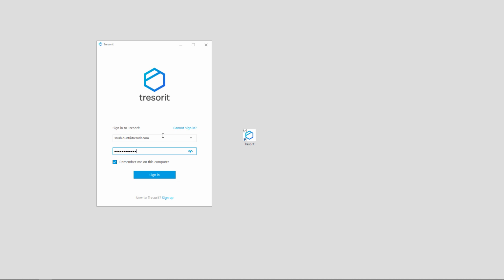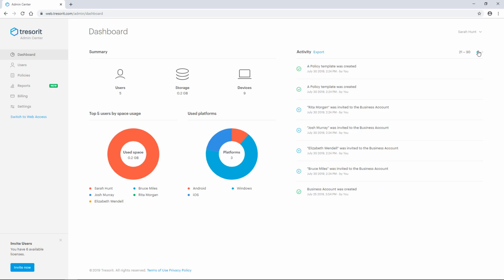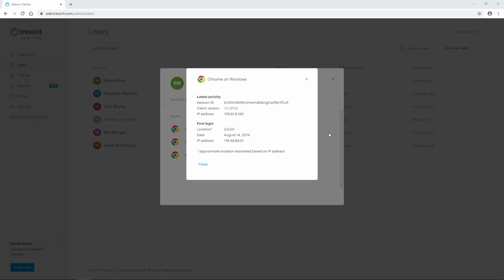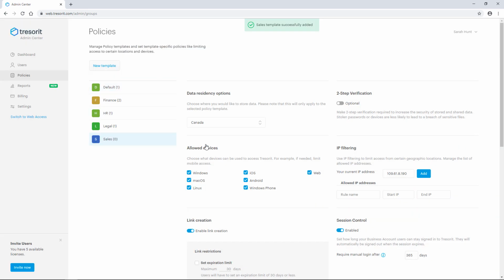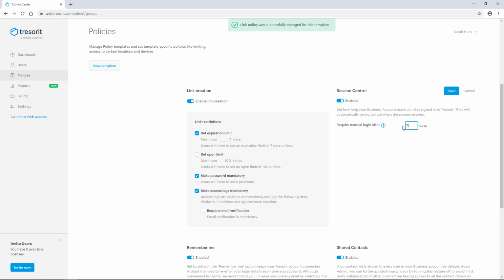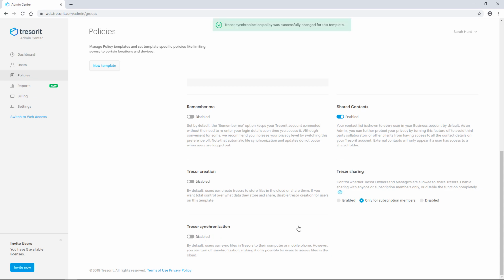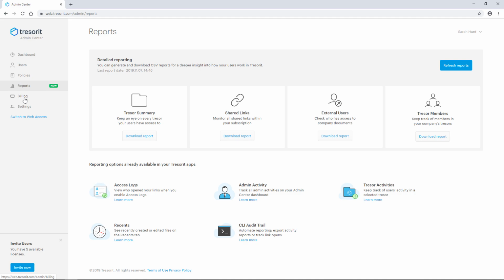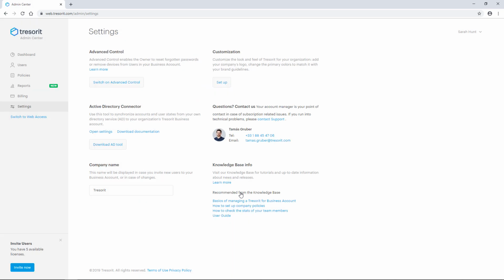Tresorit: Introducing the Admin Center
Tresorit is the end-to-end encrypted file sync and sharing solution which safeguards confidential information by design.
In this video we show you how you can protect your company data with policies and easily manage your teams and users.

If you’d like to learn more about Tresorit come and visit us